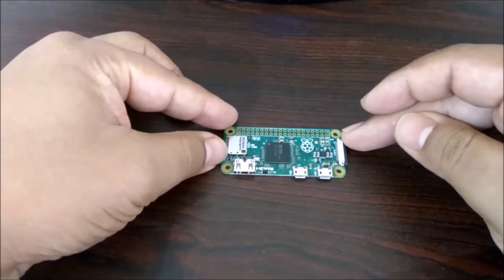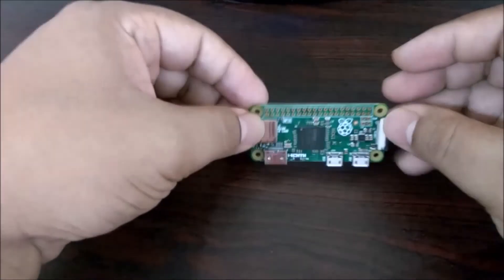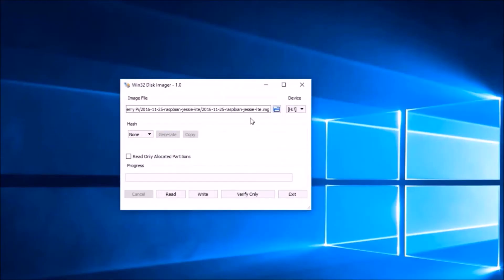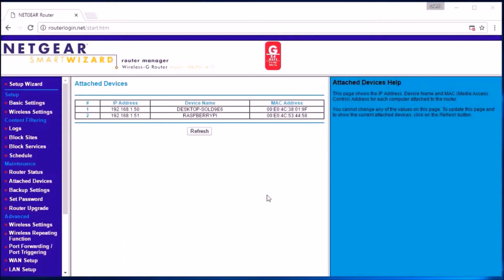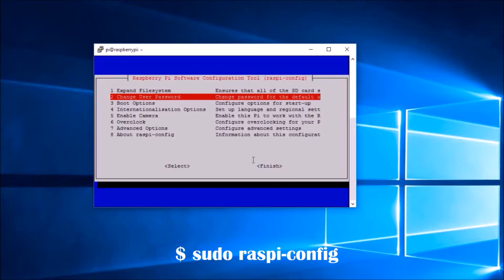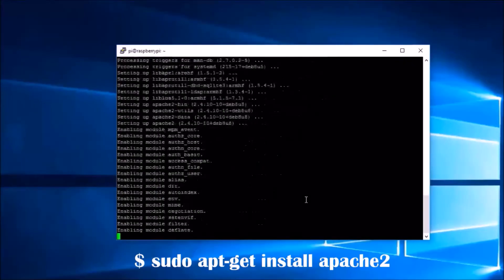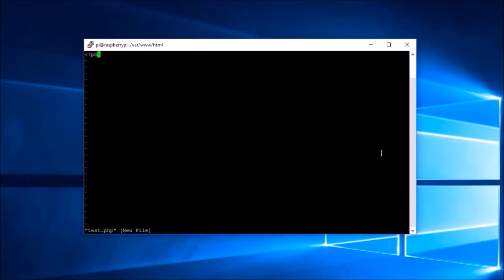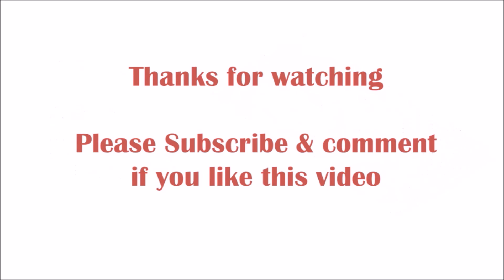Pi Zero LAMP Home Server Setup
This video is on setting up a LAMP Home server with a pi Zero. A Pi 2/3 can also be used.

I have gone through a step by step process to configure the home server.

In a subsequent video I will be adding more functionality into it.